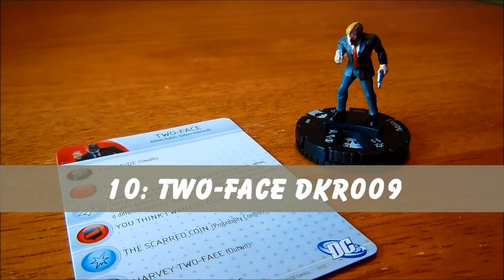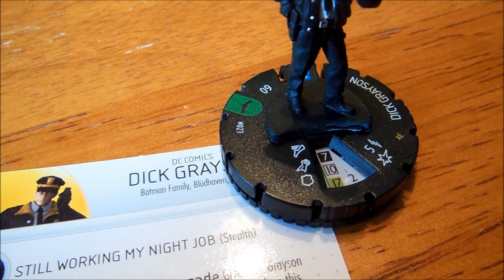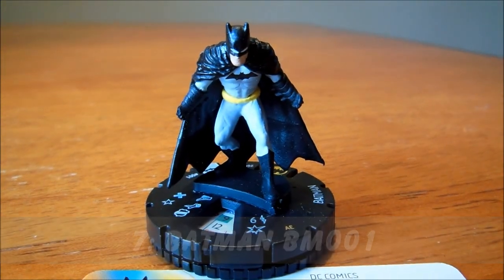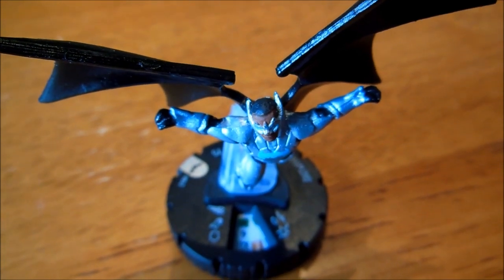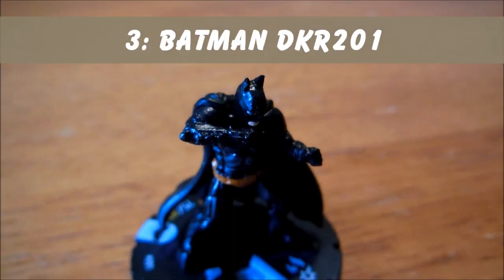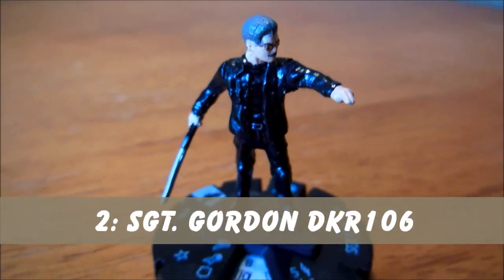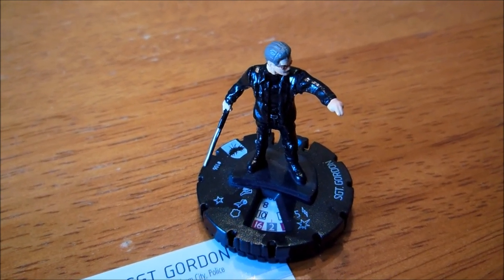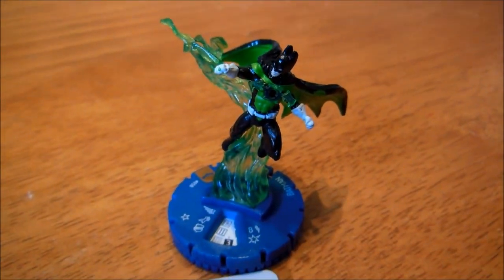Top Ten Favorite Batman Heroclix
These are my personal favorite 10 Batman Heroclix from No Man's Land and Dark Knight that I own. This list is based on how good the piece is in the game, the sculpt, and how much I like the character.

What are some of your favorites?